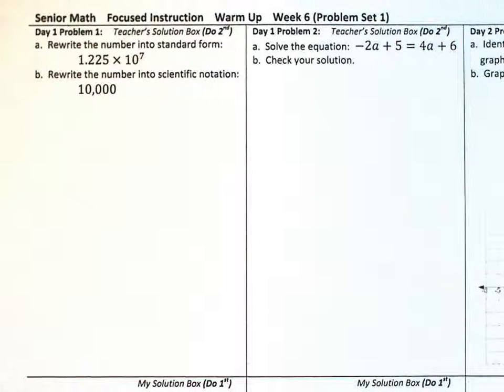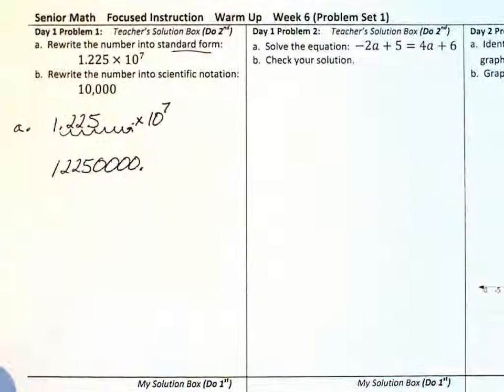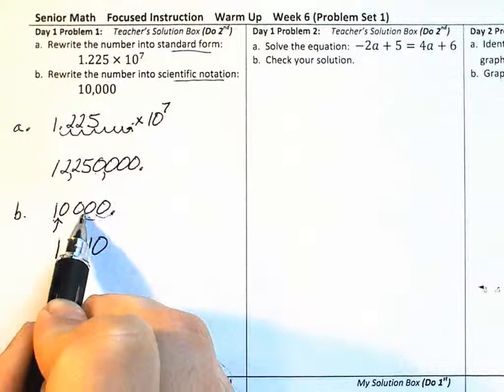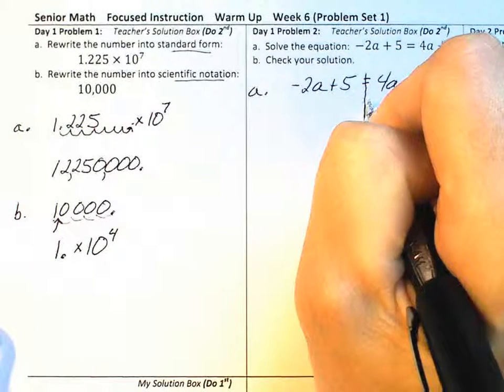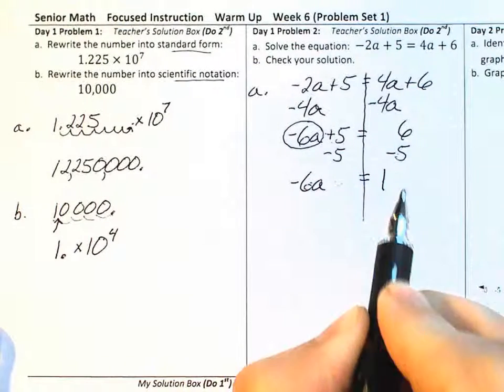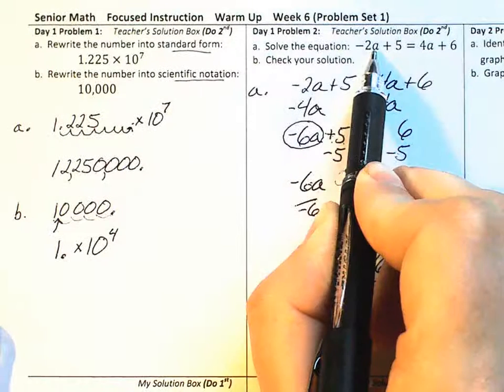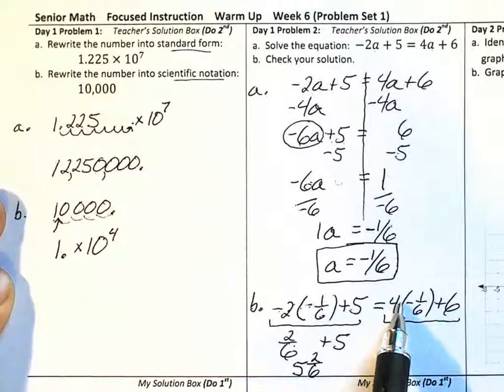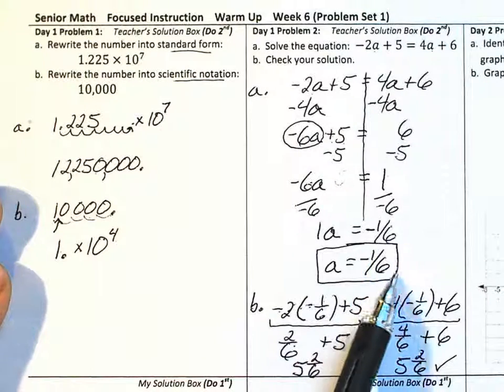SMath Wk 6 Day 1